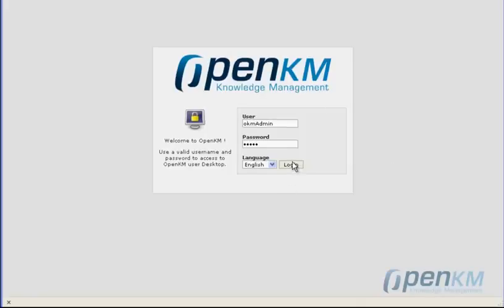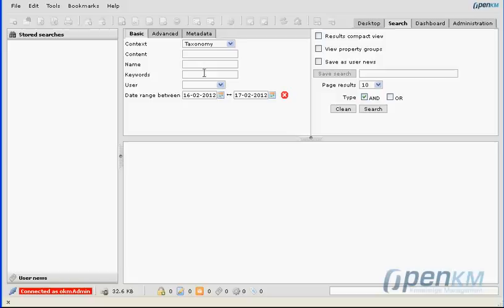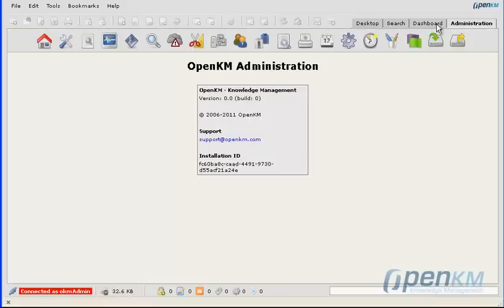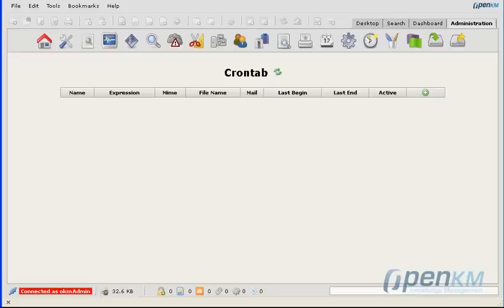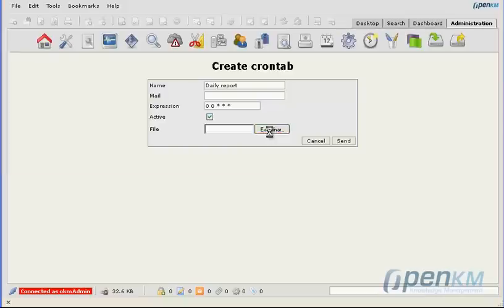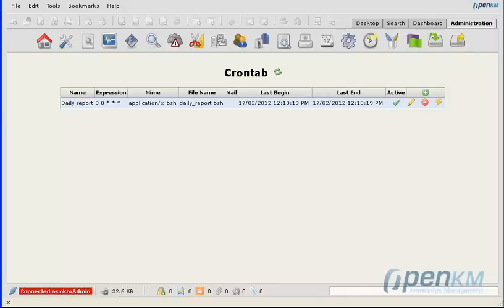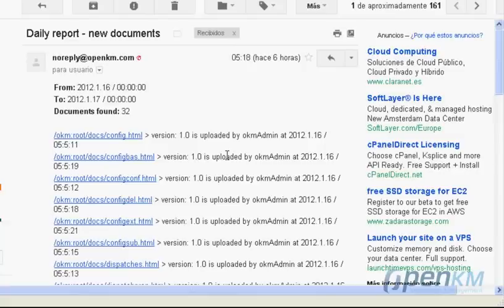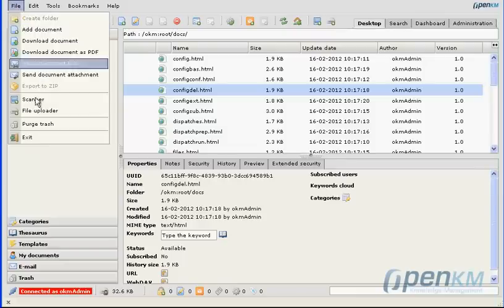OpenKM - crontab example ( english )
Exemple of crontab usage. The example ilustrates a daily task - executed at midnight - that sends an html report of all new documents created during the day.